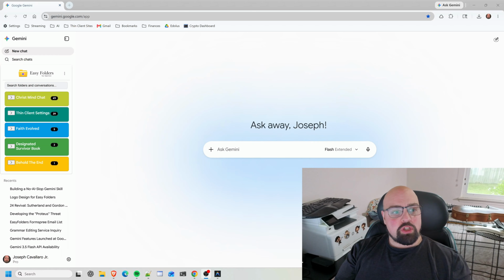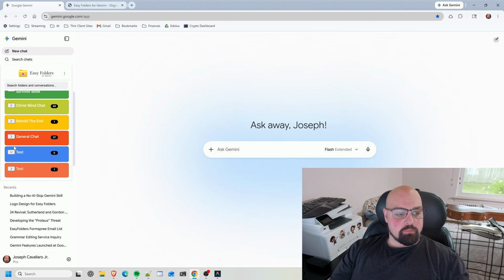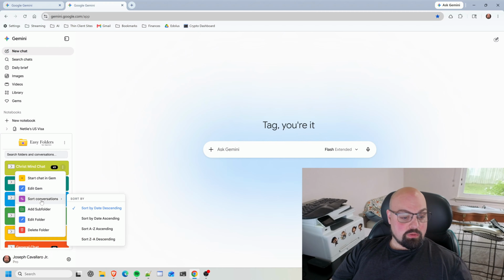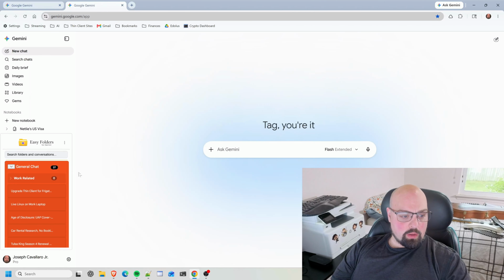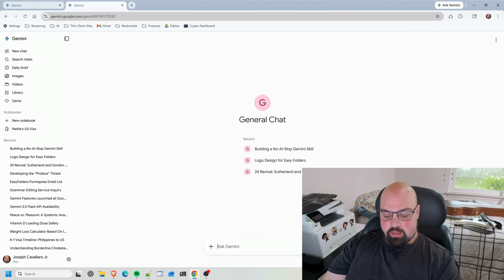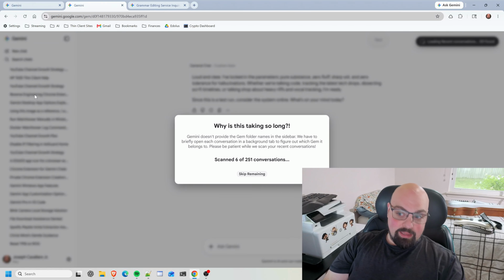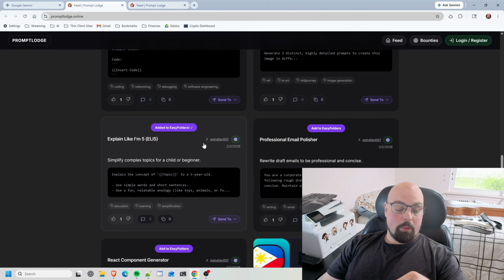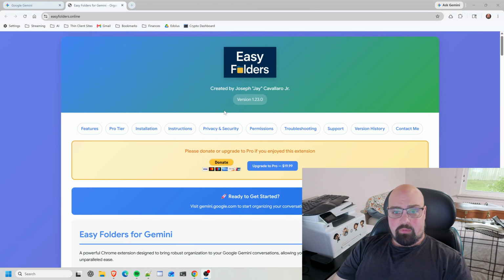Easy Folders for Gemini Folders & Prompt Manager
Easy Folders is the most powerful organization tool built specifically for the Gemini ecosystem. Whether you’re a power user managing 100+ chats or a professional using Google Notebooks, Easy Folders brings sanity to your sidebar.